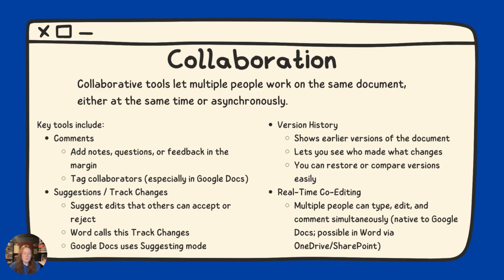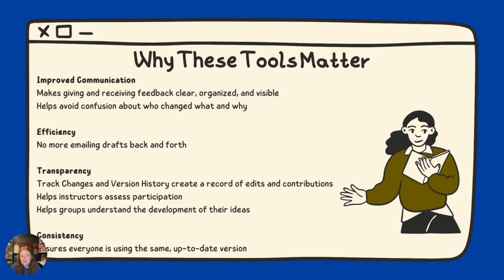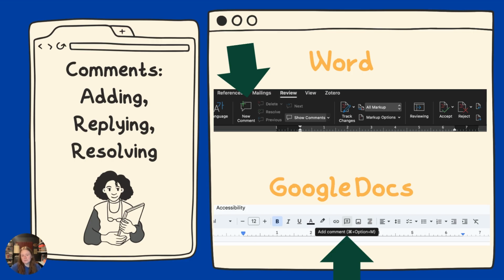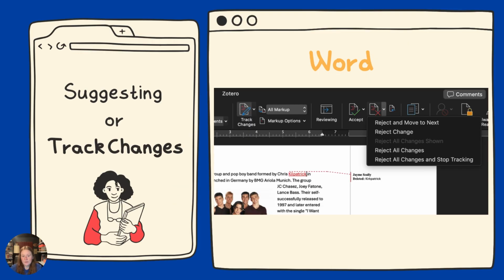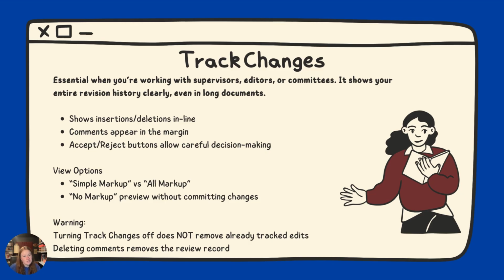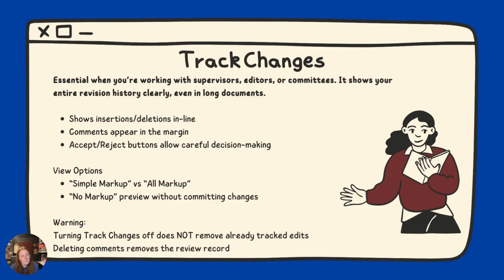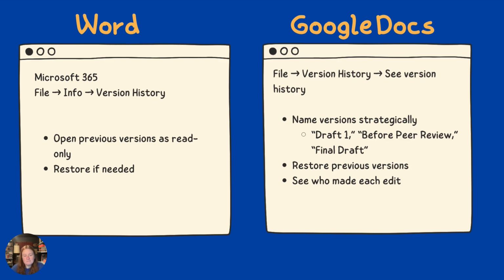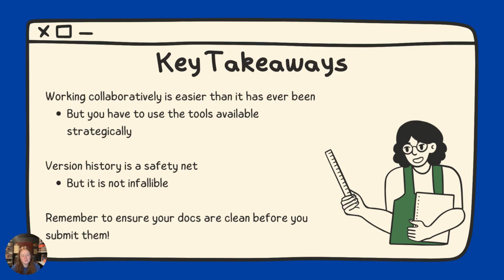MDS 293D Lecture Eight